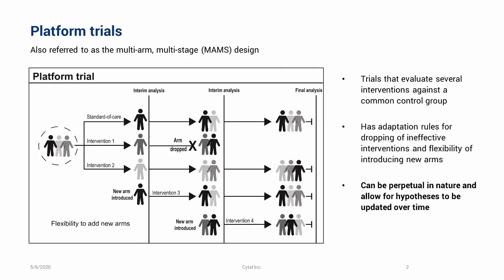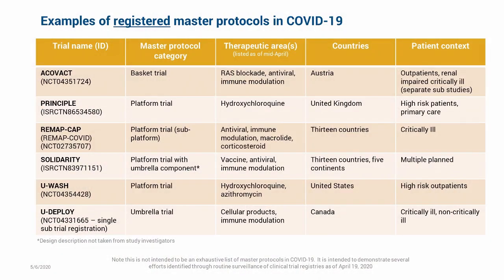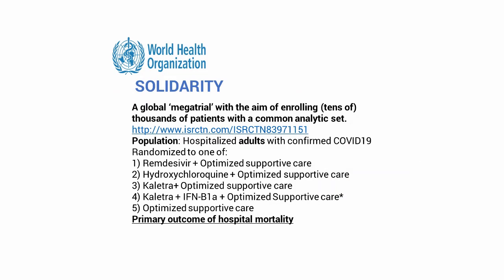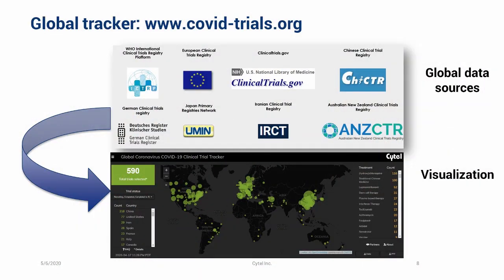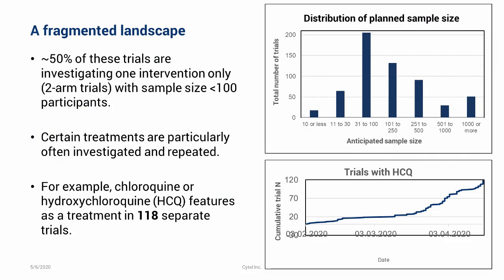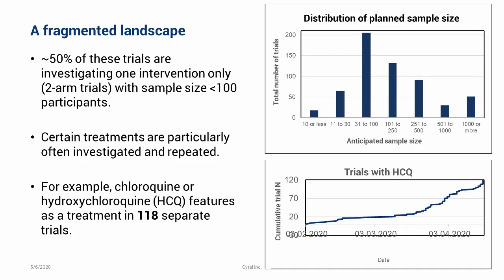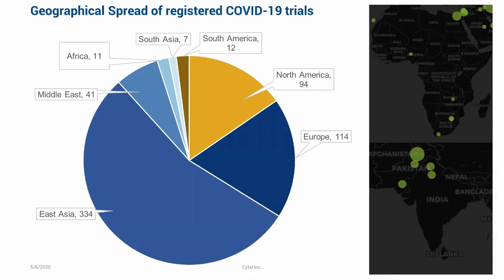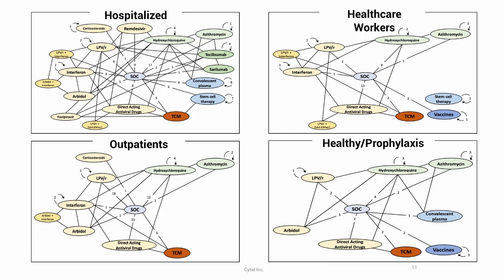Clinical trials in COVID-19: How are they different? || McMaster Perspective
What are platform trials and what role do they play in the COVID-19 pandemic? An expert overview of the topic with Dr Edward Mills and Dr Roman Jaeschke.
Dr Edward Mills is an associate professor in the Department of Health Research Method, Evidence and Impact at McMaster University, clinical trials advisor at the Bill & Melinda Gates Foundation, and senior principal scientist at Cytel.
Dr Roman Jaeschke is a professor in the Department of Medicine and in the Department of Health Research Method, Evidence and Impact at McMaster University, physician lead of the Critical Care Response Team at St. Joseph’s Healthcare Hamilton (Canada), and editor in chief of the McMaster Textbook of Internal Medicine.
This video is part of the McMaster Perspective series from the McMaster Textbook of Internal Medicine